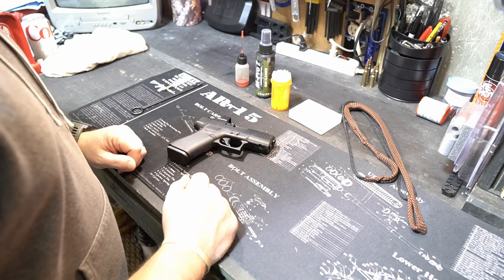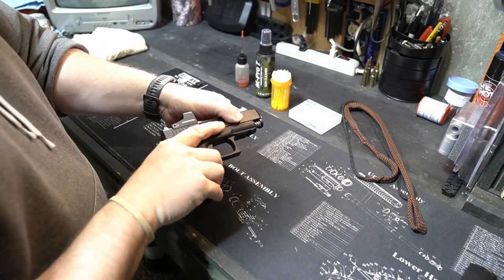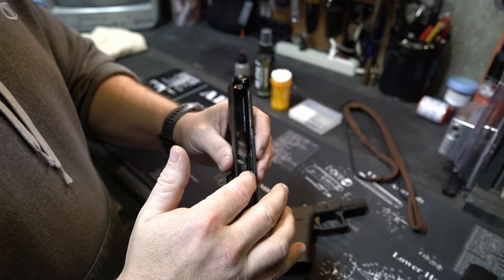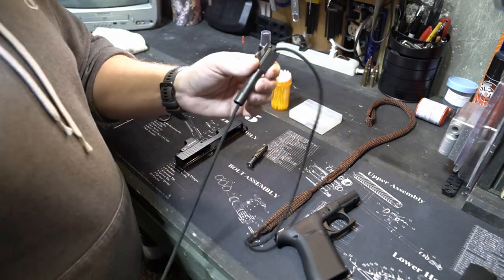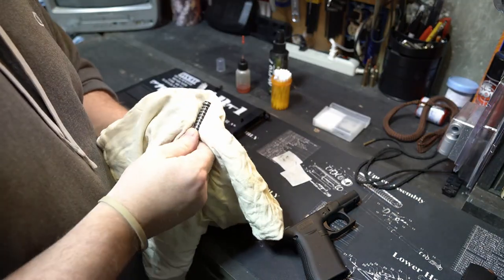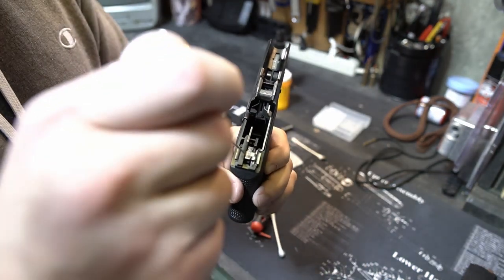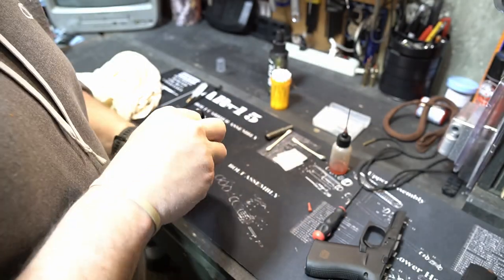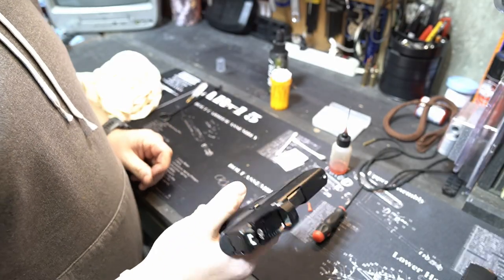Glock 43X Cleaning Before Shooting First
Glock 43X MOS initial cleaning before shooting first.

►PRODUCTS THAT I USE: